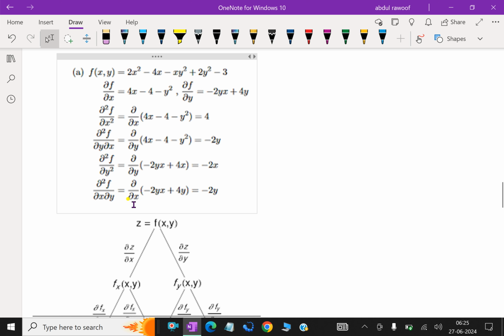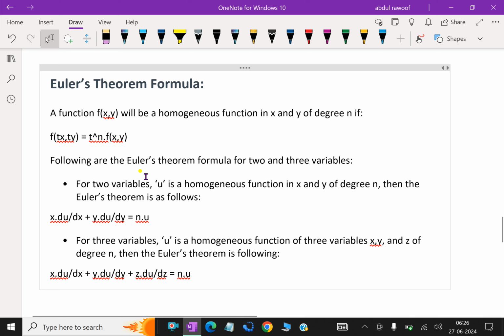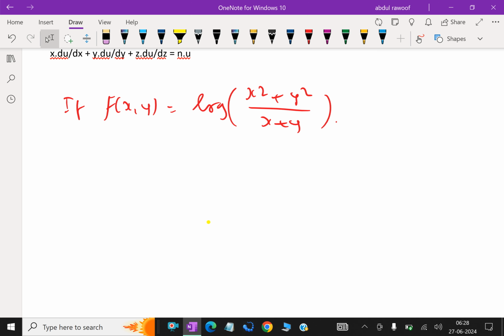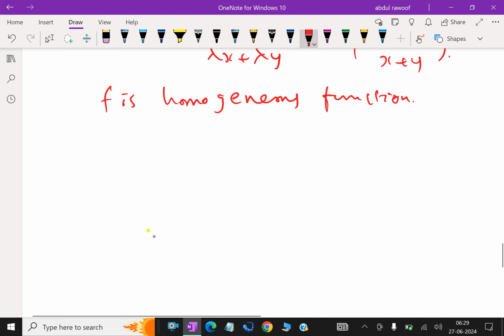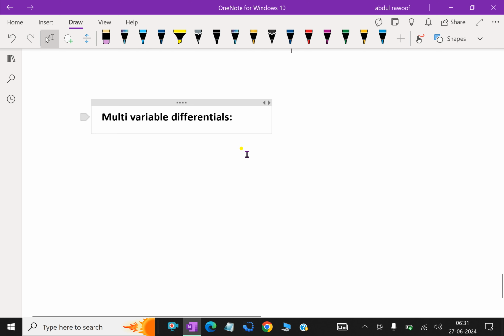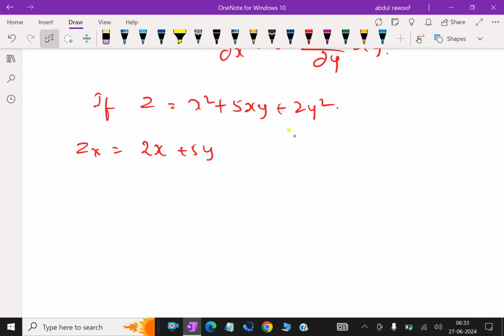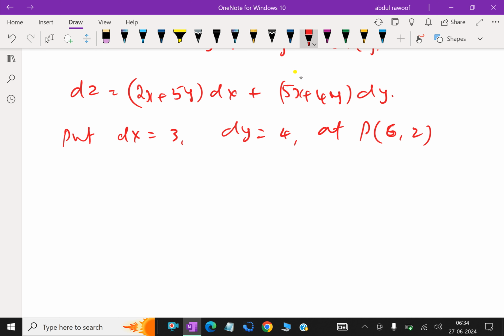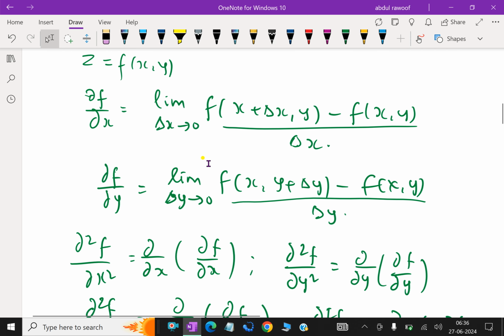Mathematical formulae; and their explanation : - ( Partial derivatives ) - 26.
a partial derivative of a function of several variables is its derivative concerning one of those variables, with the others held constant (as opposed to the total derivative, in which all variables are allowed to vary). Partial derivatives are used in vector calculus and differential geometry.